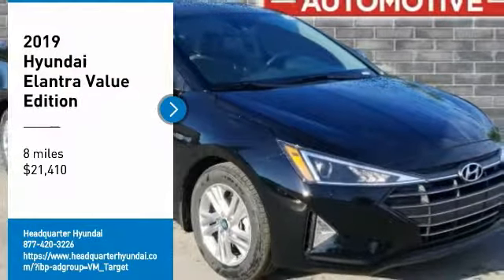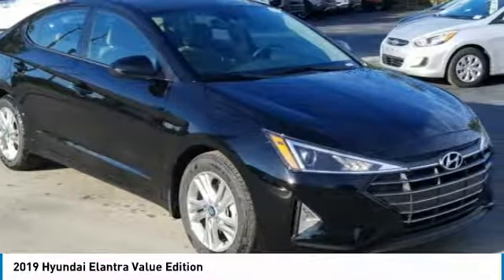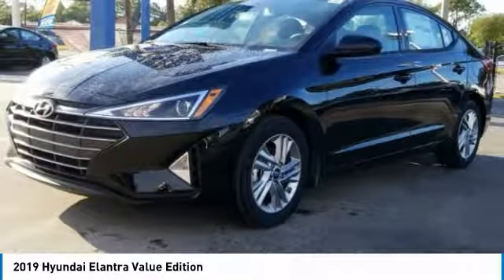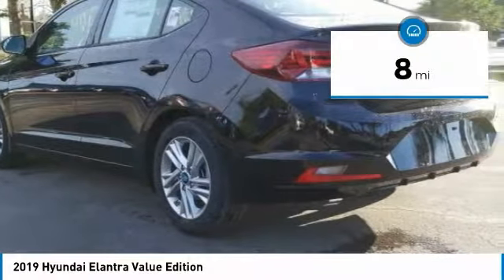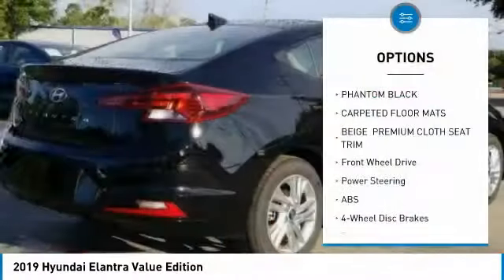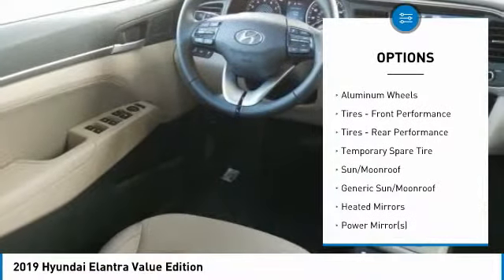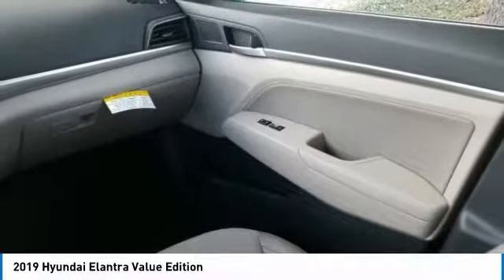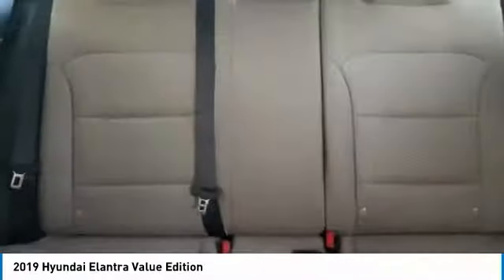2019 Hyundai Elantra 2019 Hyundai Elantra Value Edition FOR SALE in Sanford, FL KU775245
2019 Hyundai Elantra Value Edition

Headquarter Hyundai
3775 North US Highway 17-92

You'll love this 2019 Hyundai Elantra. This is a 4dr car you'll want to take home. Call and get in touch with Headquarter Hyundai directly, and be the first to open the 4dr car door today!